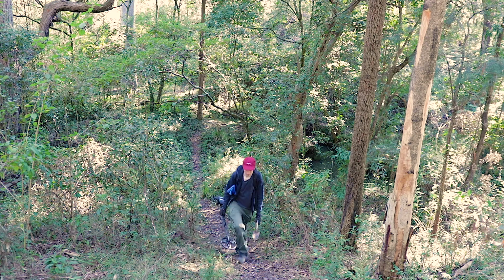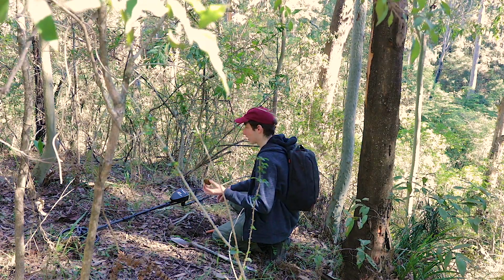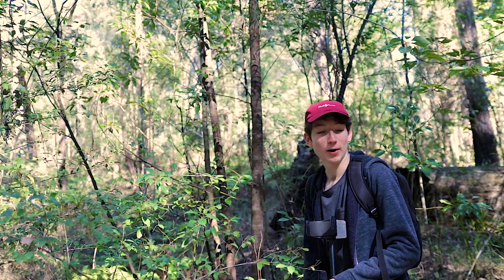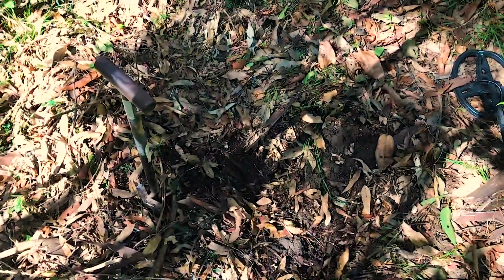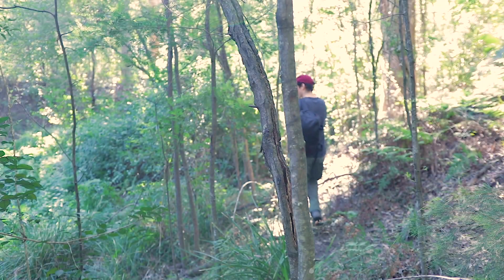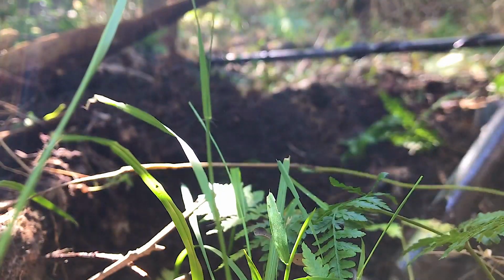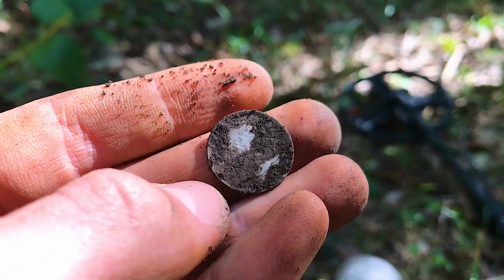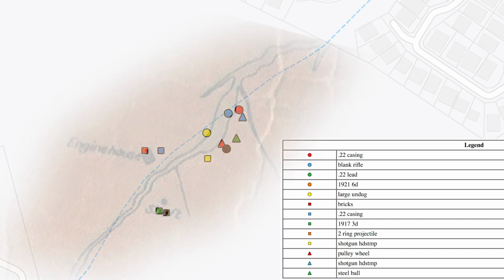Paddy Lewis | Metal Detecting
We head into the bush to explore an abandoned mine from the 1870s... Through metal detecting, we are able to uncover coins and relics that prove the use of the site. Be sure to check out Lachlan’s website below:

After uploading this video... and watching it back through, I noticed I have included the wrong GPS layout map... The correct version can be found here;

Images used can be found on Lachlan's website...

Detector/s used:
*Garrett AT Pro International